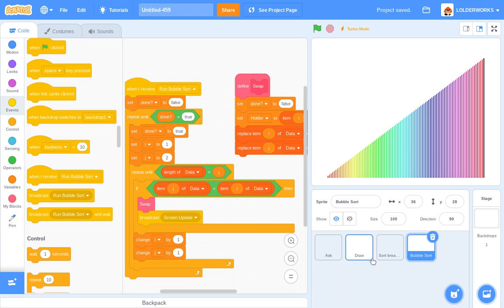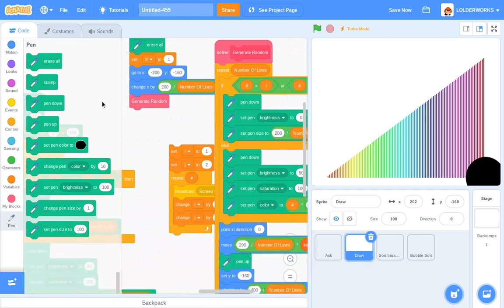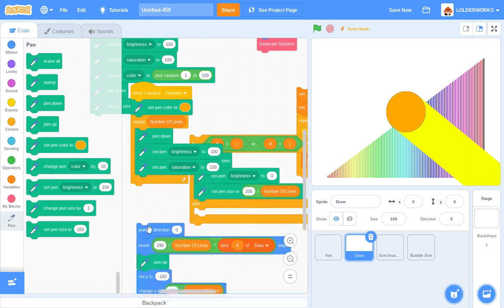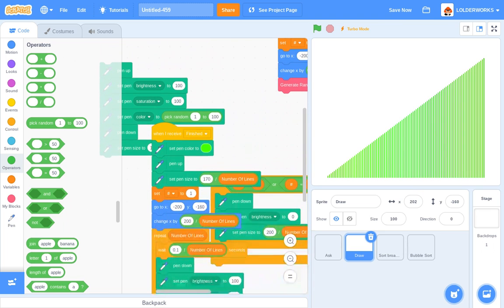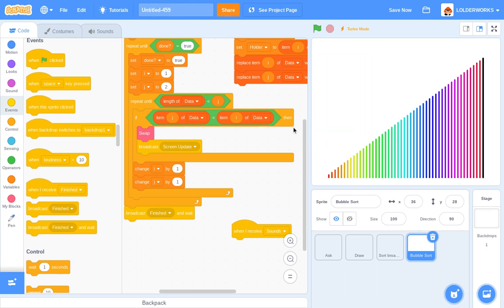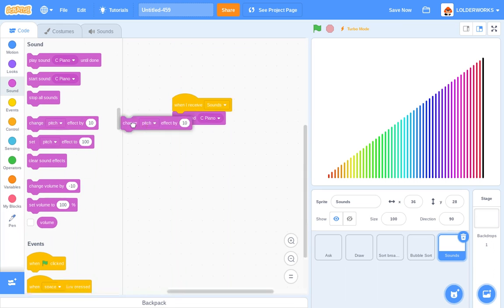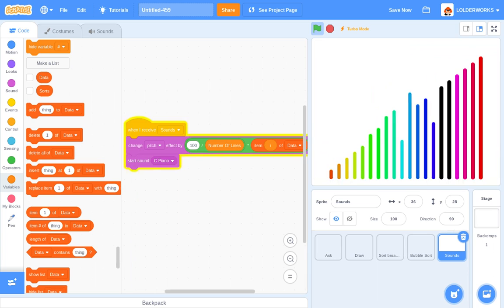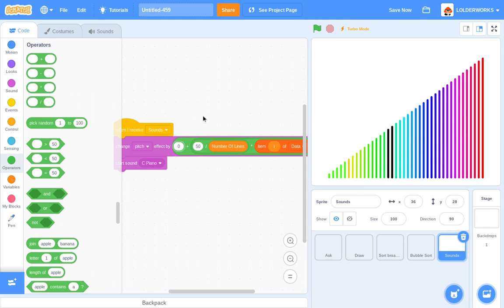M.Y.O.V. - Episode 4 Playing Sounds and Sorted List Checking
M.Y.O.V.
Making
Your
Own
Visualizer